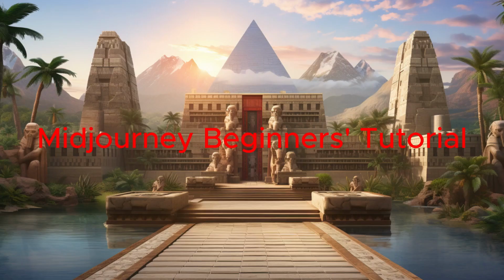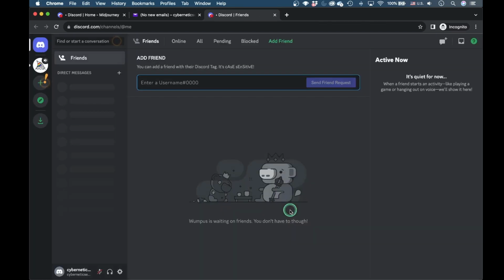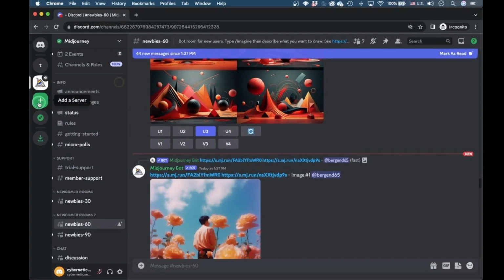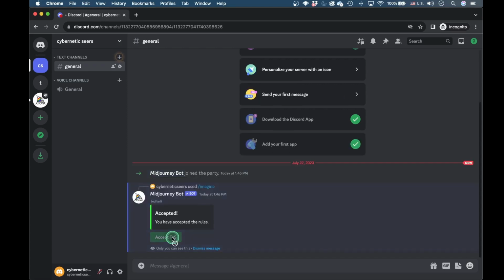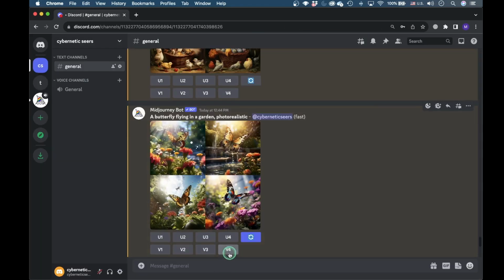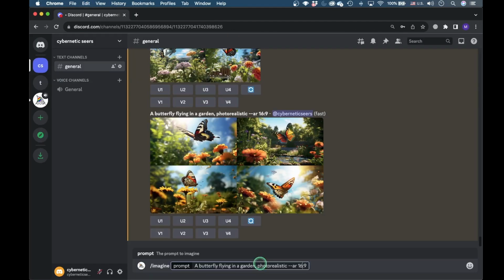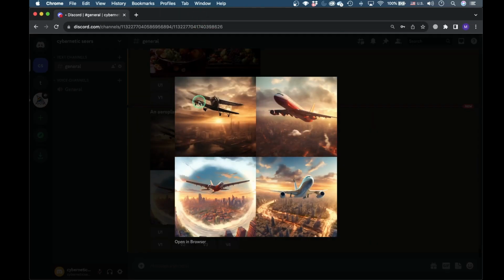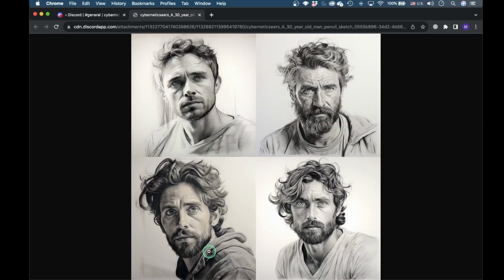Master AI Art with Midjourney: Beginner's Tutorial for Stunning Creations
In this tutorial, you will learn how to master AI art with Midjourney. This beginner tutorial covers all topics, ranging from the initial setup to creating prompts and learning about the most important parameters for creating hyper-realistic images.

After completing this tutorial, you will be able to explore the endless possibilities of AI art generation, confidently navigate the Midjourney platform, and bring your unique creative visions to life.

Command Reference
2. /imagine: The command to make a new and unique picture from a short piece of text, which is called 'Prompt'." The prompt can be a word, concept or a combination of words.

Parameter Reference
1. Aspect Ratio (--ar [ratio]): Modifies the width-to-height ratio of the output image. Ratios are expressed as a colon-separated pair.
2. Negative prompting (--no): Instructs Midjourney to exclude the specified subject from the image.
3. Quality (--quality [0.25, 0.5, 1]): Adjusts the level of detail in the image, without affecting the resolution.
4. Stylize (--stylize [0-1000]) Dictates the intensity of Midjourney's default style on the final image. A lower value results in images that closely resemble the prompt but are less artistic, while a higher value yields more abstract but less prompt-faithful images.
5. Tile (--tile): Makes pictures that can be repeated to make smooth patterns, like for clothes, wallpapers, or textures.

Buttons reference
U1 to U4: For separating the image.
V1 to V4: For generating a variation of image.
Re-roll or Redo: To rerun the prompt.

Chapters:
0:00 Intro
0:32 Part 1: Account setup on Discord
2:35 Part 2: Midjourney Subscription Plans
3:37 Creating a server on Discord and inviting Midjourney bot
4:27 Part 3: Basics
4:41 /imagine command
5:42 Redo (re-roll) button
6:09 Upscale buttons
6:48 Variation buttons
7:30 Aspect Ratio (--ar) paramter
8:40 Negative Prompting (--no) paramter
9:21 Quality (--q) paramter
10:05 Stylize (--s) paramter
10:48 Tile (--tile) paramter
11:12 Generating a Pencil Sketch